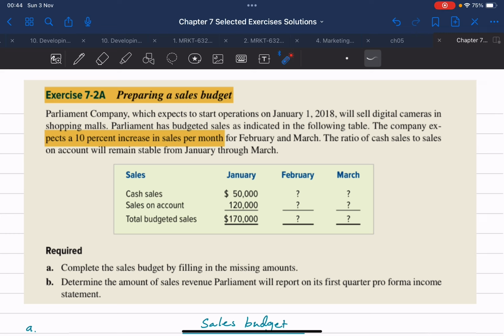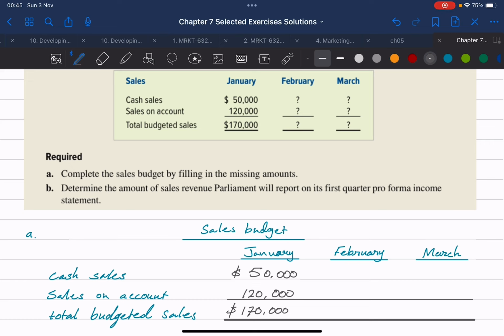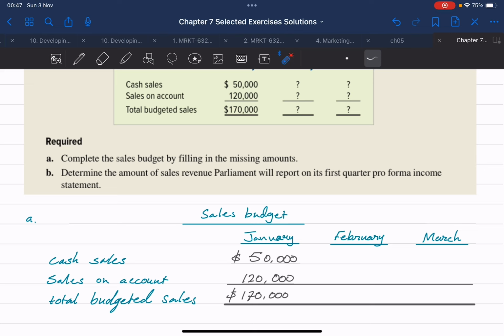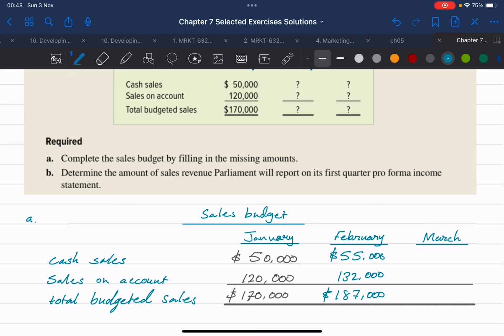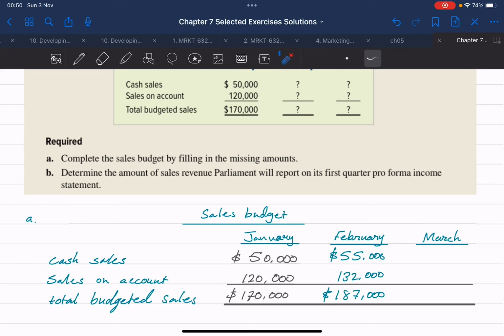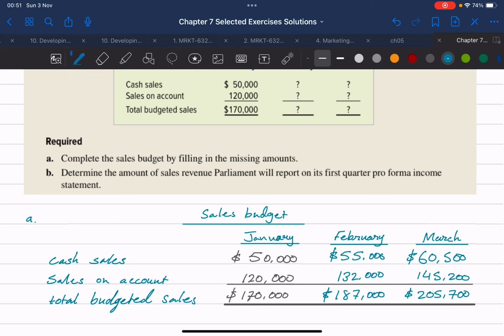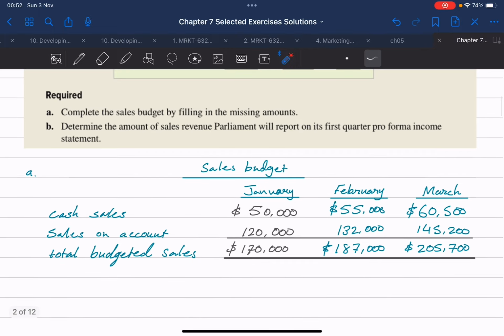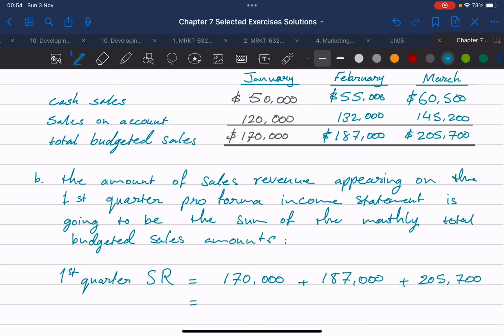ACCT 428 Managerial Accounting | Exercise 7-2A Solution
This video is dedicated to helping my ACCT 428 Managerial Accounting students at Jubail Industrial College have a better grasp of how they could solve a selective group of exercises from the end of (Chapter 7 : Planning for Profit and Cost Control) exercises from Edmonds’ (Fundamental Managerial Accounting Concepts, 8e) published by McGraw Hill Education. The video was prepared and presented by Mohammed Aljaber a faculty of the Business Administration department at JIC.